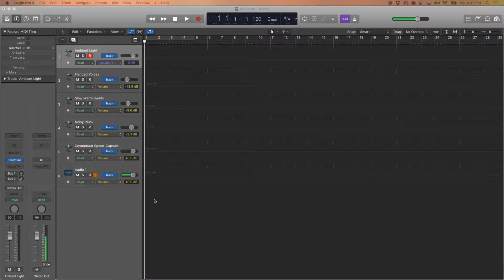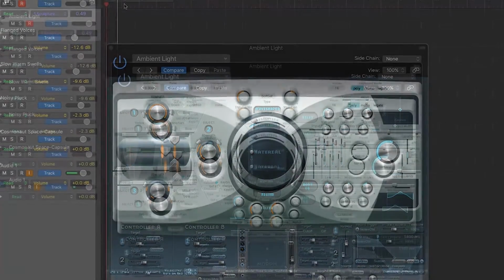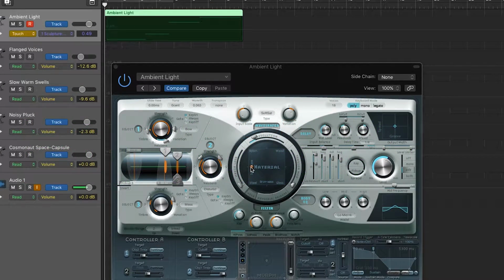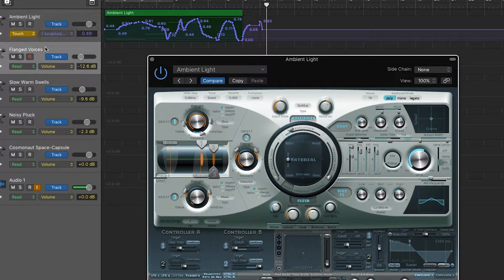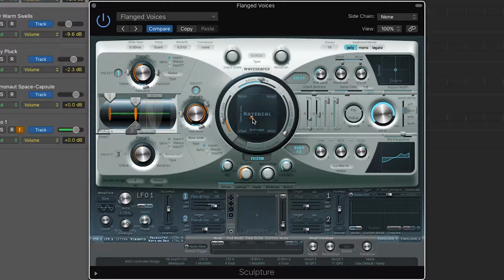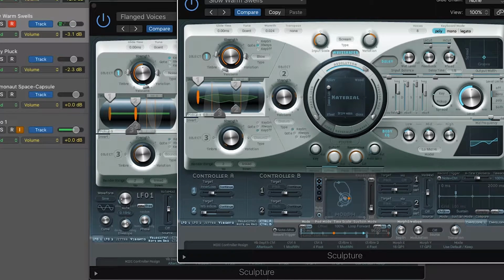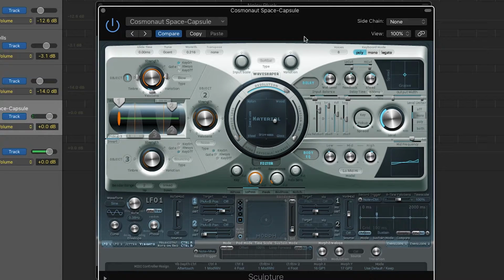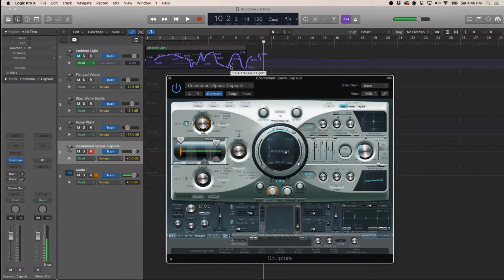How To Create Atmospheres in Logic Pro X with Touch Automation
In this video, we cover a very simple and effective way to create some otherworldy sounds that might work for your next sci-fi or horror (maybe both, like Dead Space!) project. All that you need for this is already included in Logic Pro X!

ConvergeAudio.com is where you can see our latest projects!